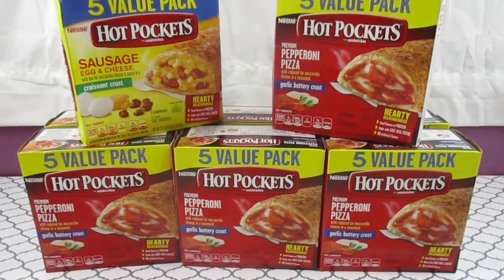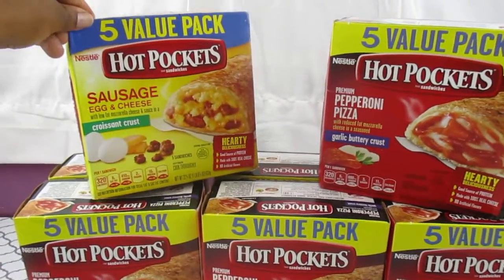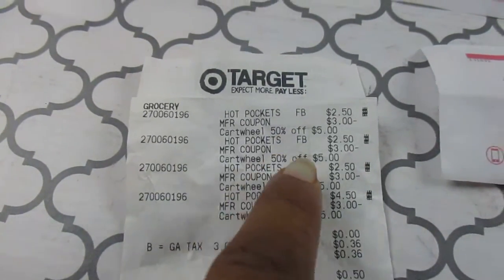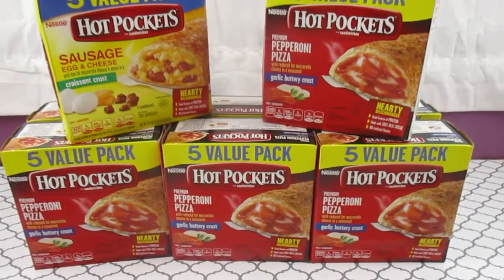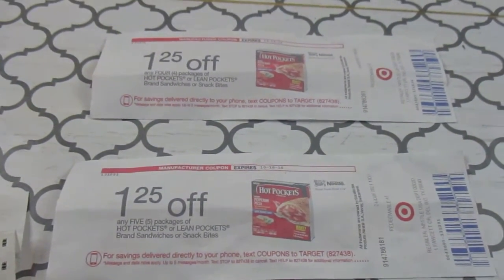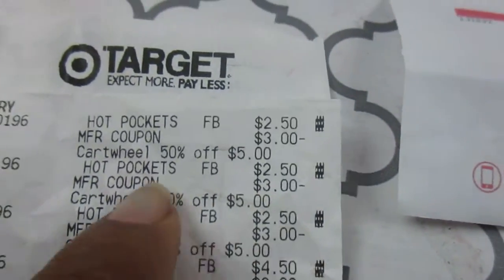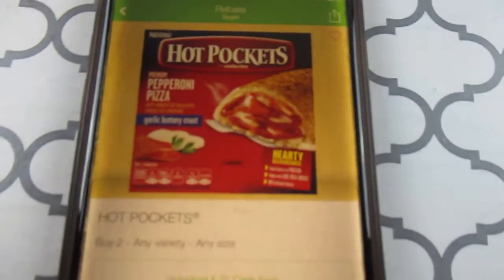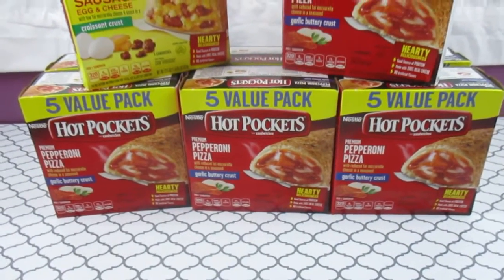Target, Hot Pockets, & Coupons = Free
Want to know more about the Camera, Mic, Lighting & Tripod
 I use for my videos

Join my Teams :-)

Iphone App:

Field Agent

Iphone & Android App:

Saving Star

Cart Smart
 Ref# J2XTHR

Find&Save
 Ref# HDF3

Shrink:
Ref. # OPKCTY

ShopMium
Ref# KGFAAAKF

Keeping Us Connected:

Tammy Bringonthecoupon
1415 Hwy 85 N.

Follow me on:

Periscope:
bringonthecoupon

Digisocial:
885047

Thanks for looking though the details that’s a sign on a true couponer. :-)